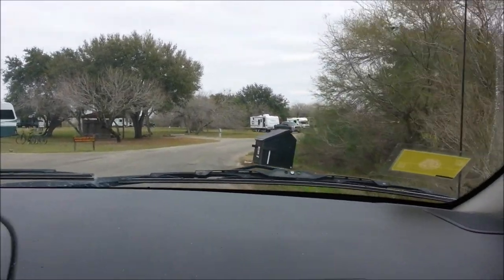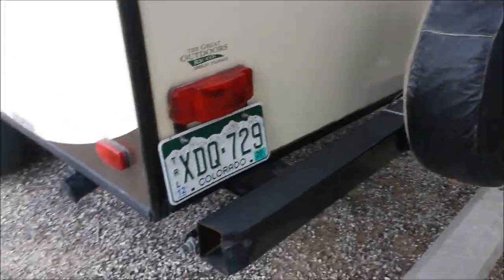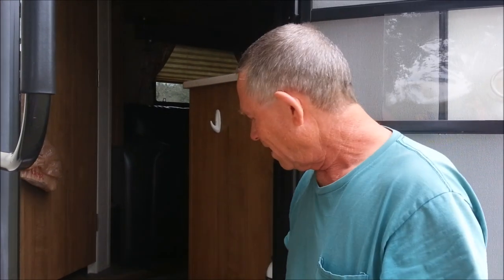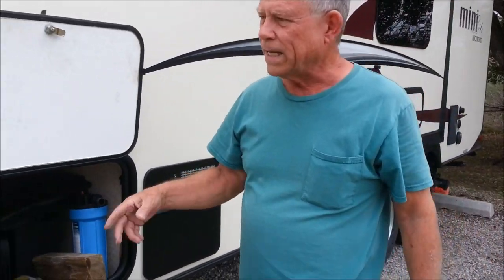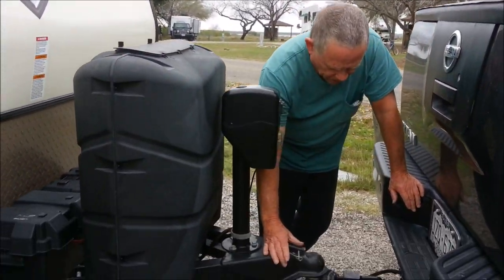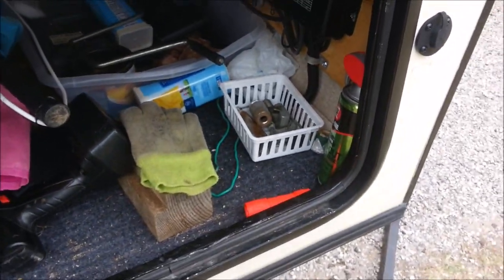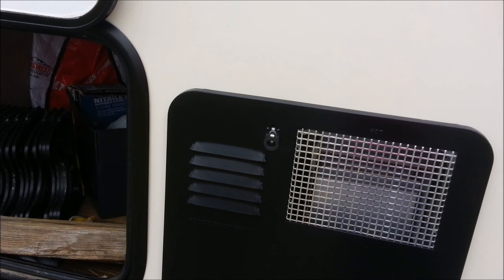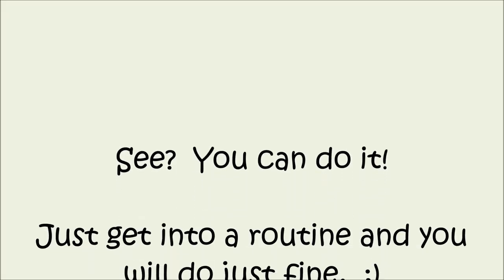Backing up, unhitching and setting up a camper 101. Can we do this?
Thinking about getting a camper or trailer?  Wondering if you can set it up.  Here's how I do it, and you can too.   Being consistent in your routine helps eliminate issues.

For Hitching up basics, check out this video.